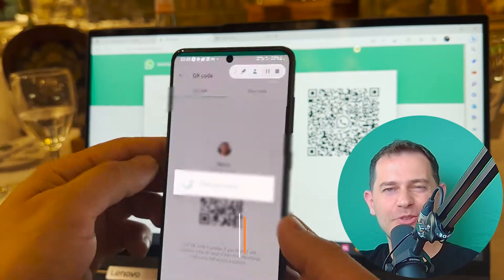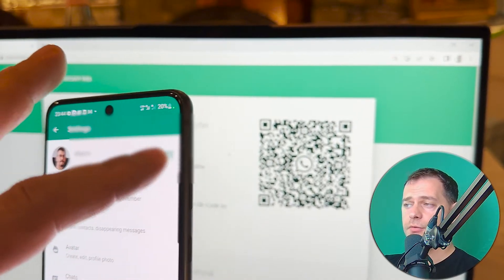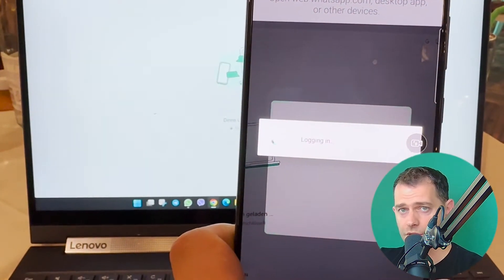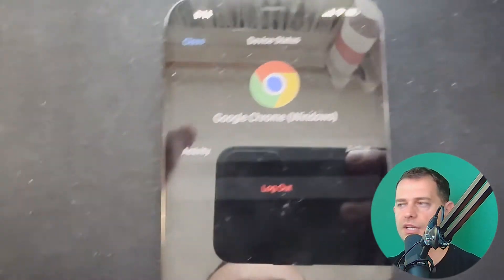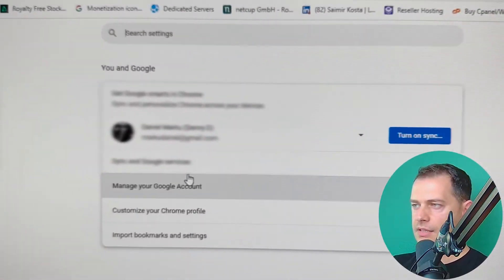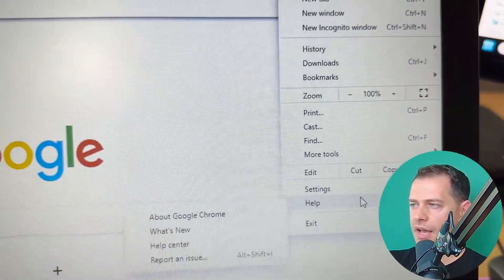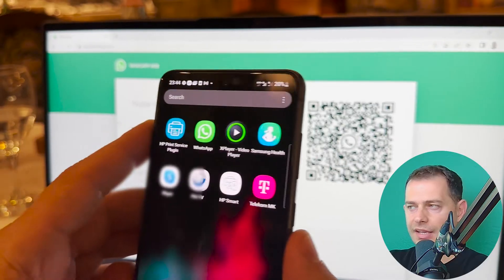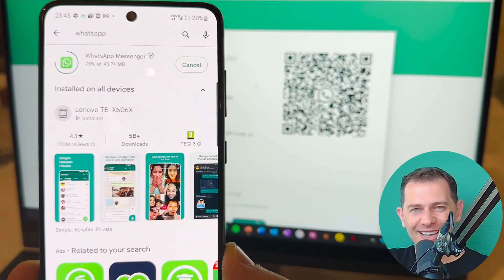Fixed! No Valid QR Code Detected WhatsApp (Real Solution)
in this video im showing easy method how to fix error no valid QR code detected when trying to use whatsapp web from your laptop this method will work 100% for Android and for iPhone devices.

The first thing you should do is make sure you’re using the latest version of Whatsapp on both your phone and your computer. You may encounter issues when scanning the QR code if you’re not. To check if you’re using the latest version of Whatsapp, go to the app store on your phone and the download page on your computer and check for updates.

Chapters:
0:00 intro
0:34 Go to Linked Devices remove old and connect new
1:00 No valid QR code detected Fixed
1:10 explain how to fix it on iphone
1:39 Clearing your browser cache
2:12 Update your browser google chrome
2:32 Update WhatsApp App to lasted version
2:40 Uninstall WhatsApp and install it again